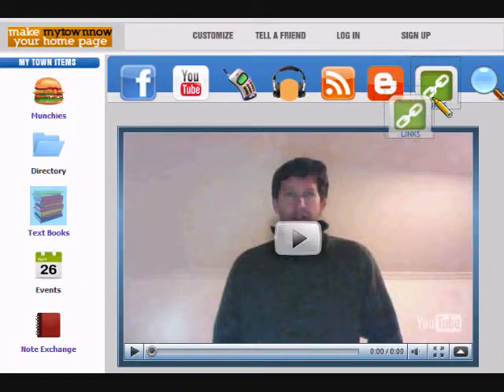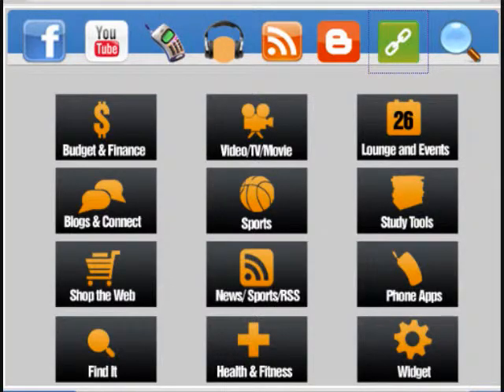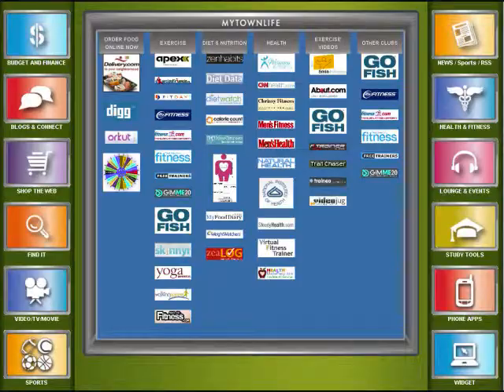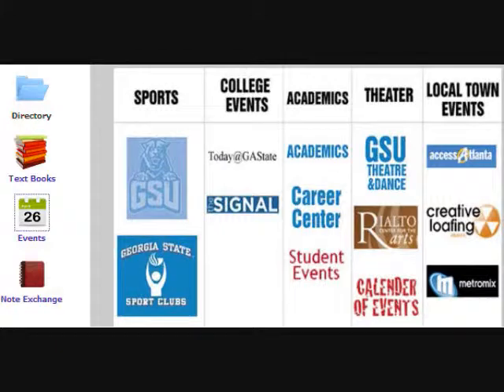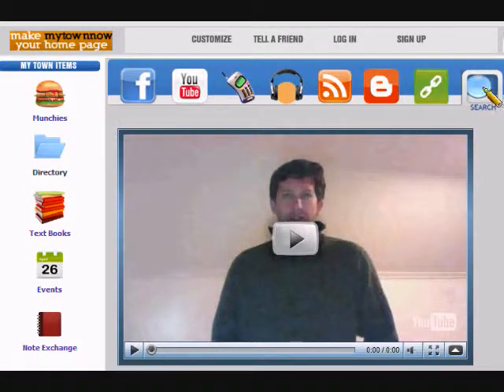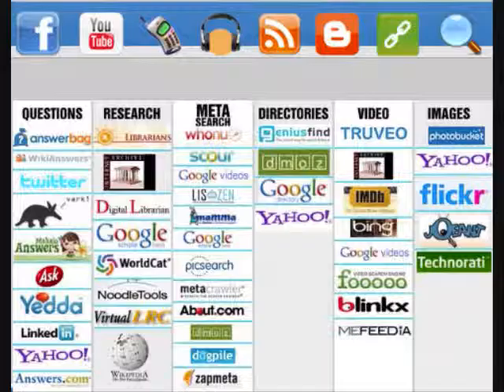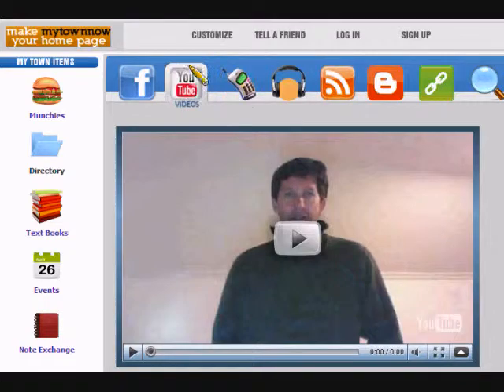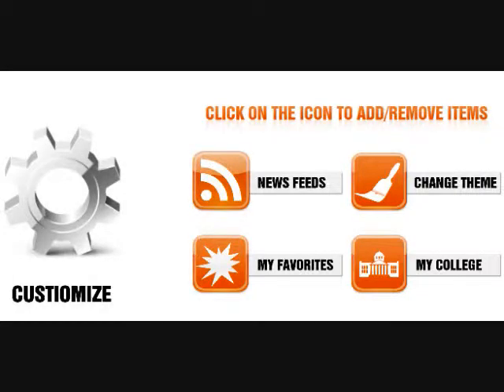New MCN Intro2_0001.wmv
Mycampusnow intro and tutorial